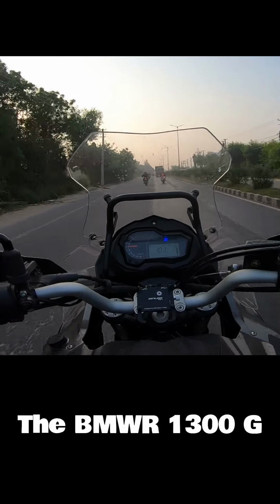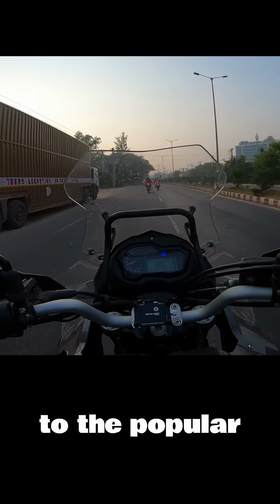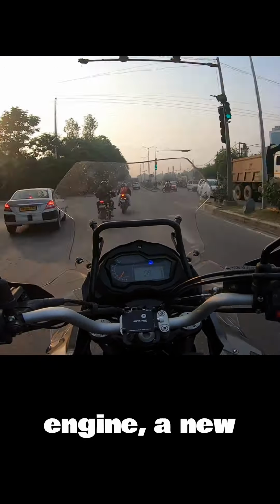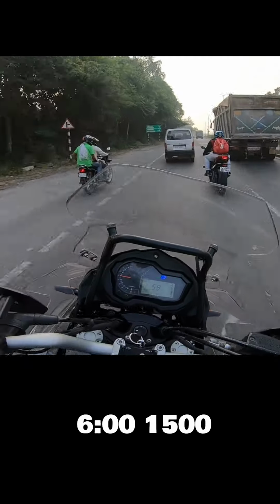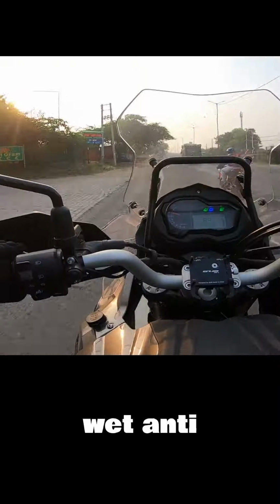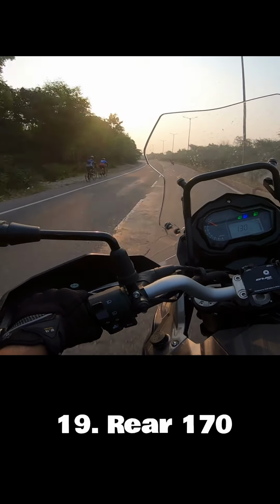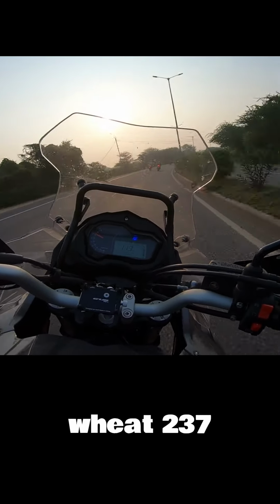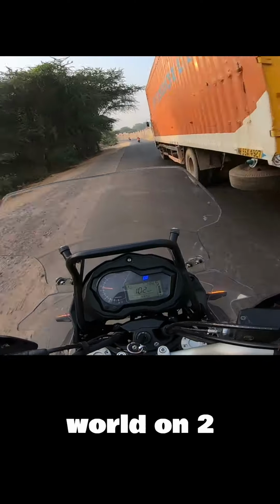BMWR1300GS Specifications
Bike Used:
Camera Used for Videos: Gopro 7, DJI osmo pocket, DJI mavic, Insta 360
Camera Position: Helmet Mount, handle bar, sky